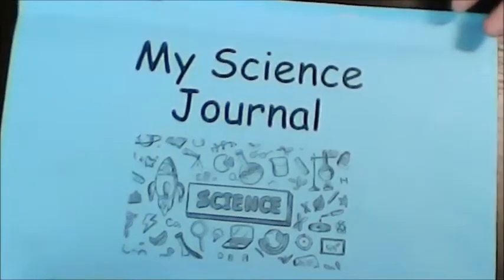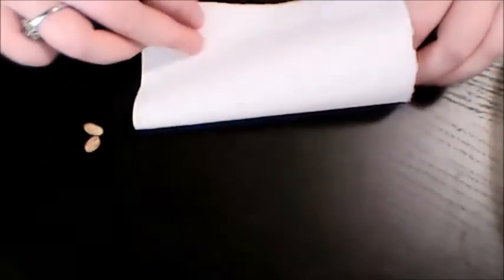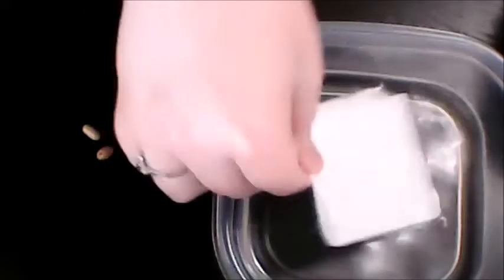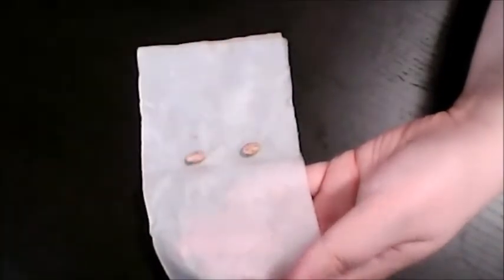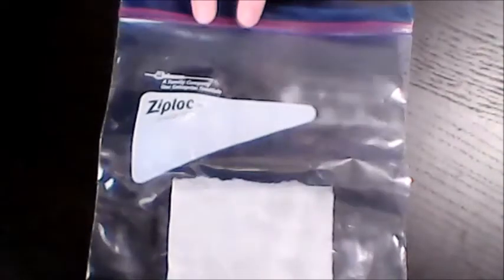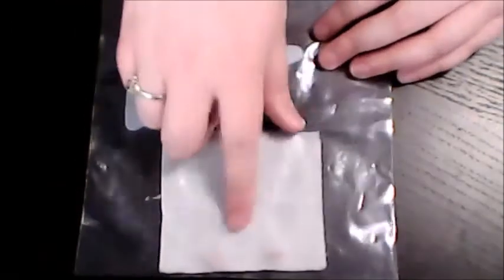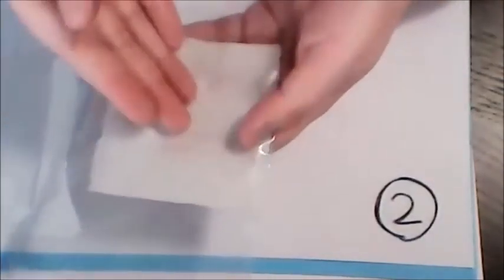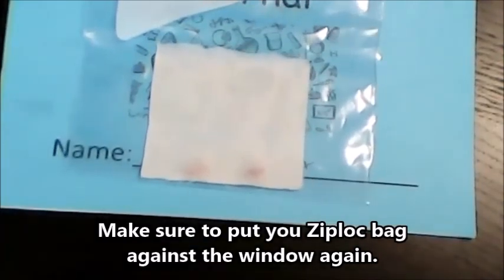Kindergarten - Growing Beans in a Bag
Here are the steps to grow our beans inside of a Ziploc bag. Remember to check the paper towel over the weekend. Spray the paper towel with some water if it's dry.